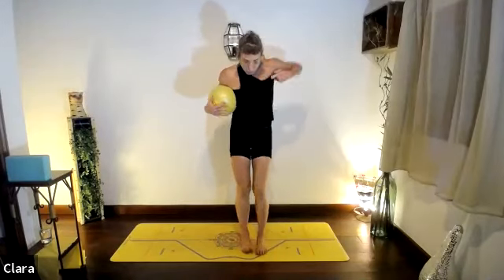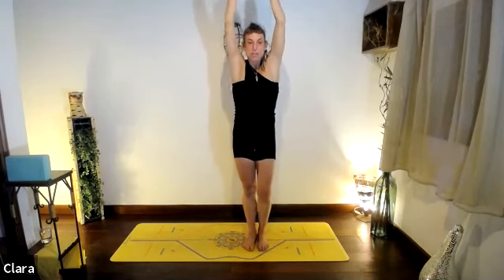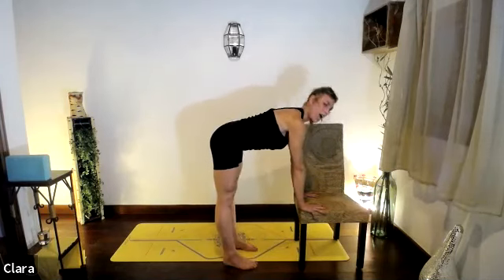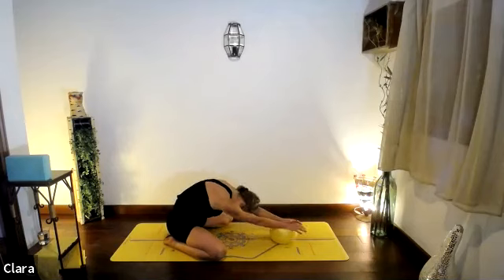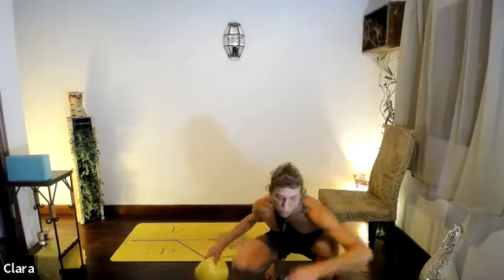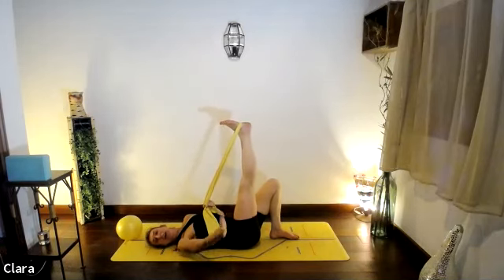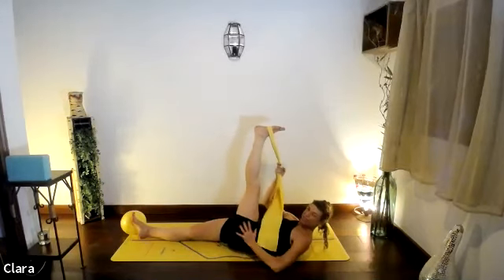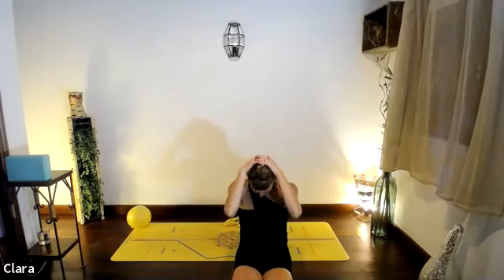Pilates mat for healthy spine with clara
Experience Ayora; Yoga Pilates Movement and wellness through personalised practices;
online sessions,  regular sessions in ibiza, tailored events and retreats (in ibiza) & more ...curious?

“ Love, the bridge between us  and everything. Wherever you are, and whatever you do, be in love.”